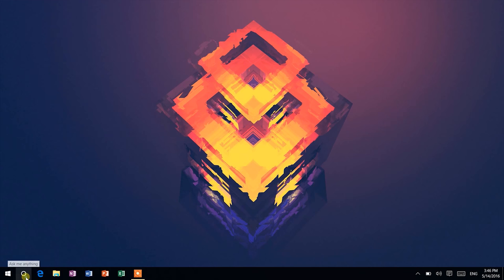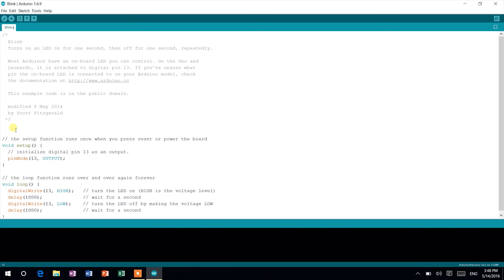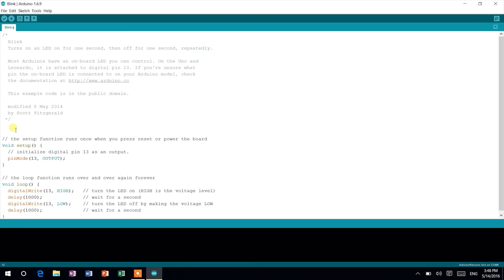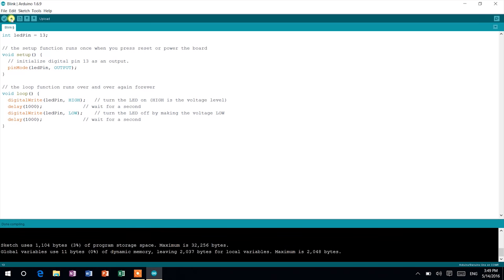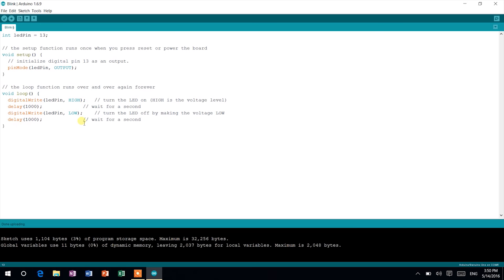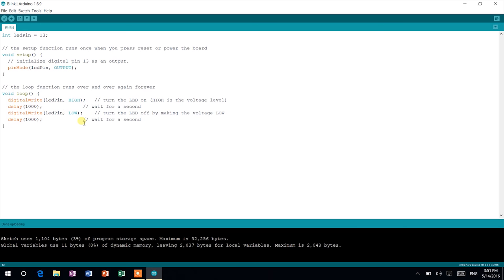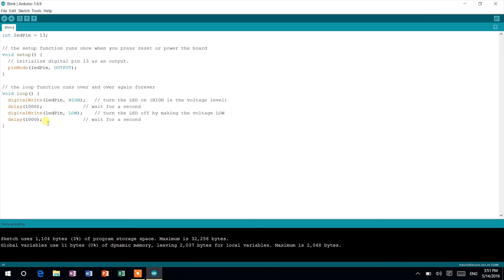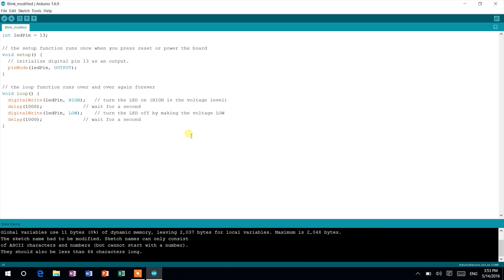💻 Arduino Tutorial #3 - Basic Parts of a Sketch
Welcome back to Think Making!!! In this tutorial you'll learn the basic parts of any Arduino Sketch, plus a few extra goodies like the pinMode, digitalWrite and delay functions.

Recommended Arduino stuff:
Arduino Board
Arduino Kit